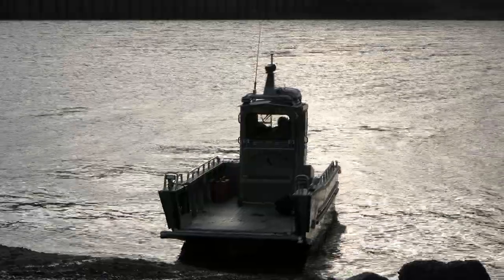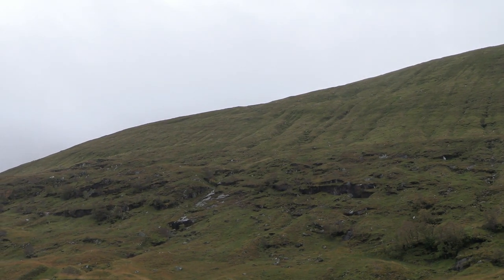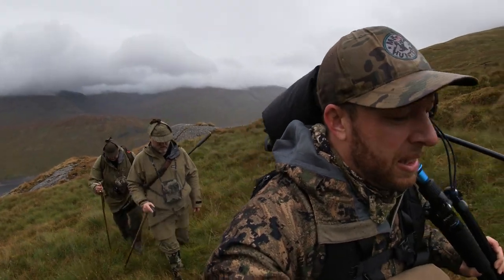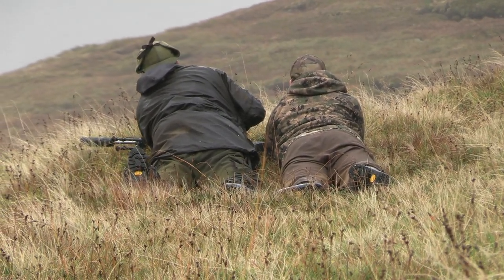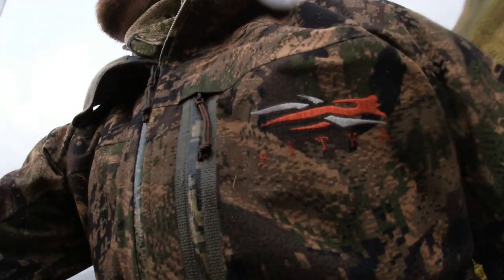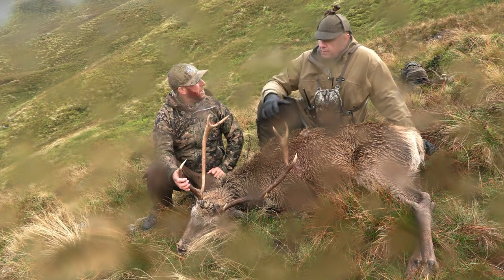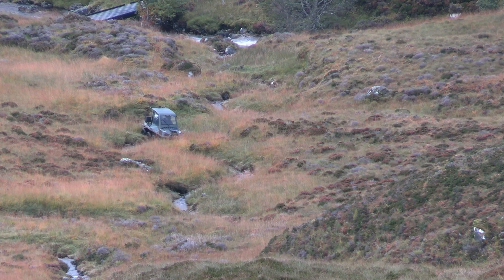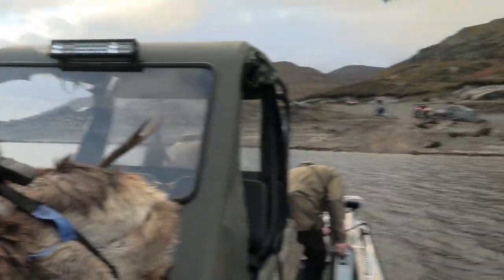Highland Red Deer Management- Part one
Join TK for some traditional Red Deer herd management in the Highlands of Scotland. This is his first time ever to Scotland, and it is an unforgettable one!

This is Episode 9 of 13 from our 2021 Season "A Season of Firsts and Records"

This is a season full of firsts, world firsts and also State Records!